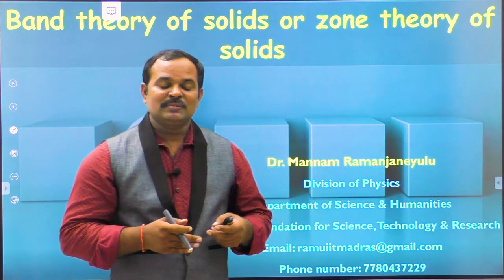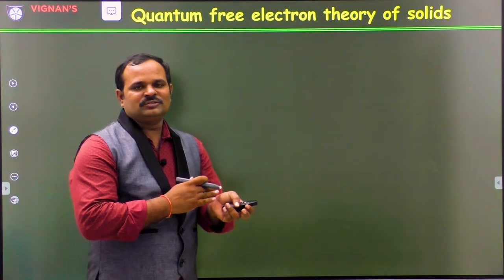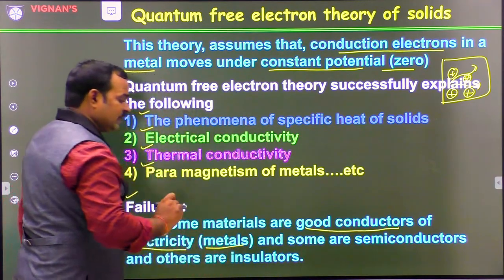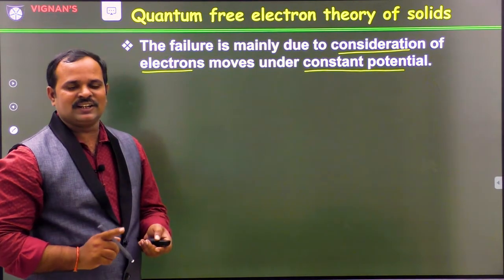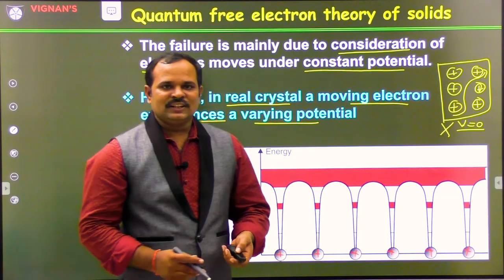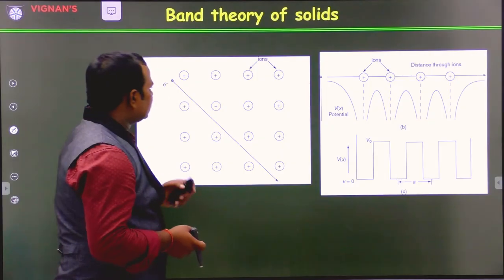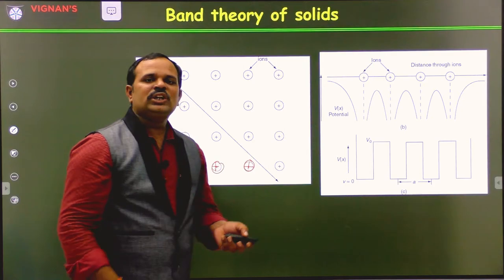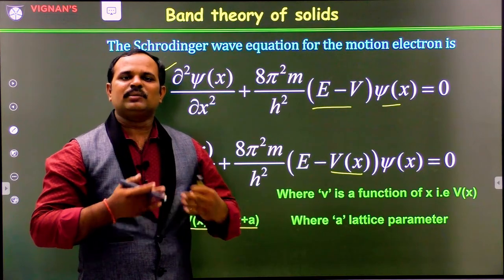2.20 Band theory of solids or zone theory of solids and Bloch theorem | Dr. Ramu Mannam